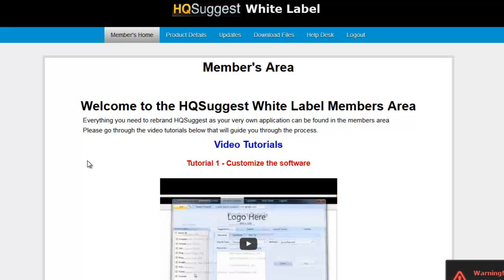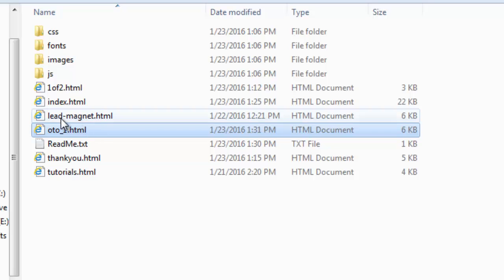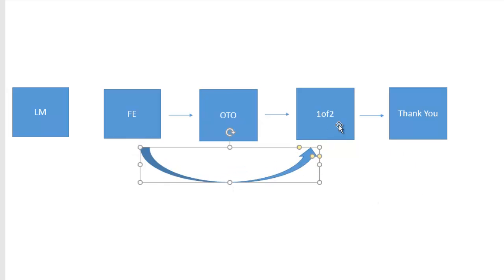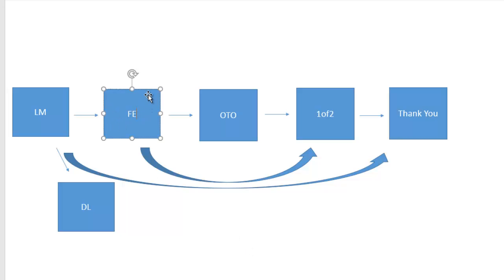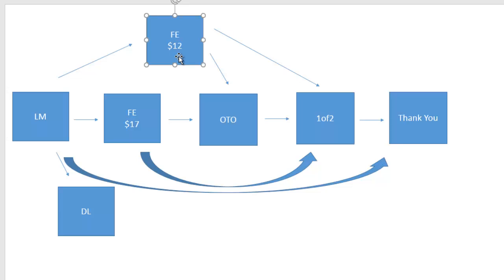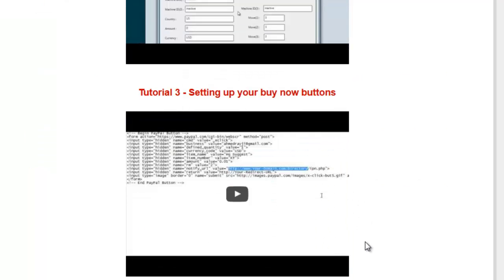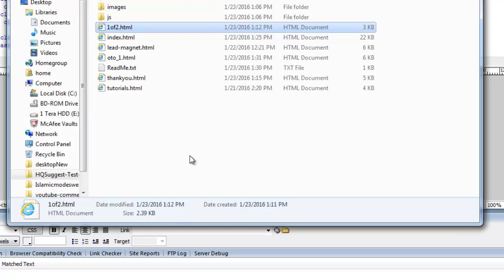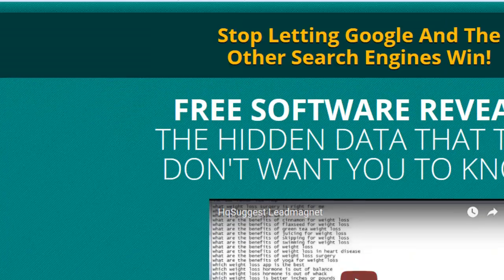HQSuggest Funnel files